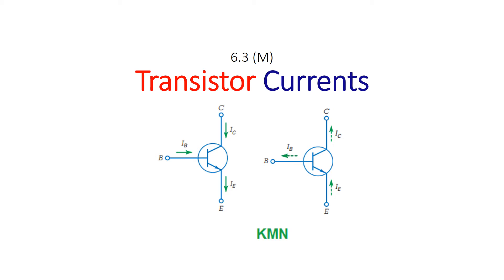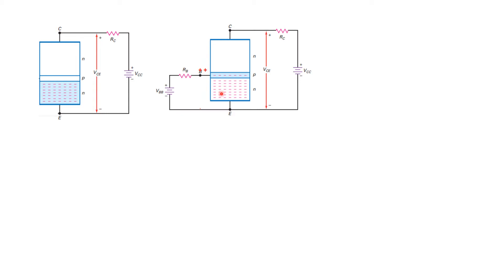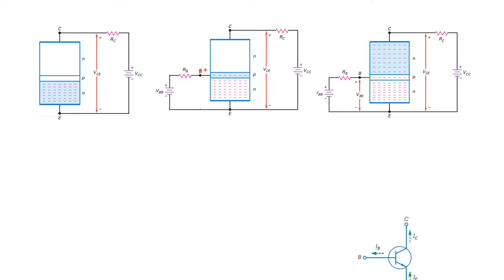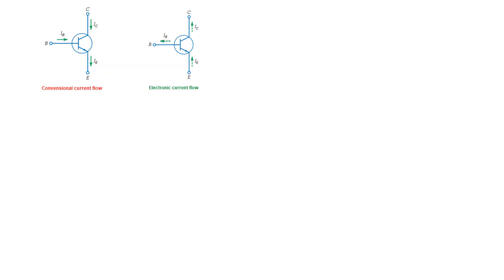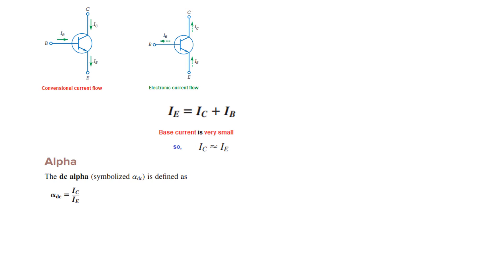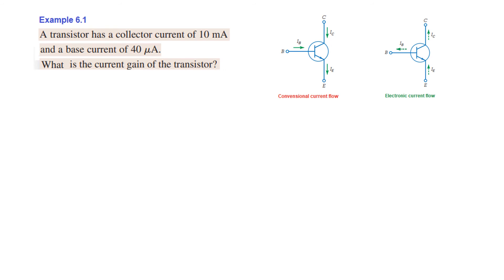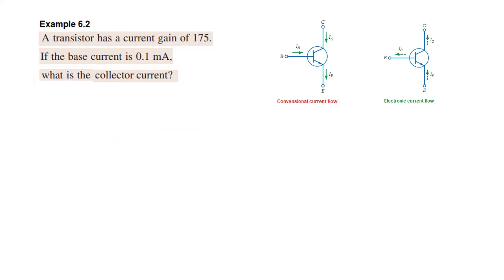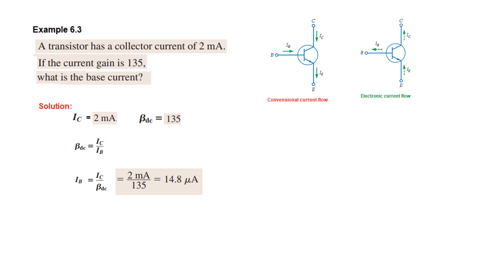(English)EDC(Mal) || Transistor Currents || Examples 6.1, 6.2, 6.3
EDC 6.3 (English) (Malvino)  || Examples 6.1, 6.2, 6.3 Transistor Currents

The video explains about Transistor Currents, with the help of solved examples.